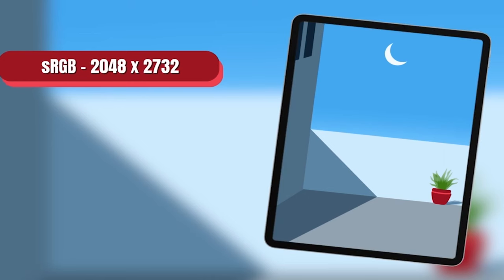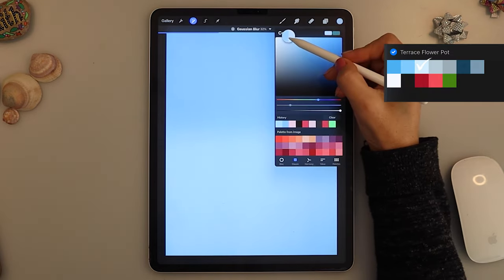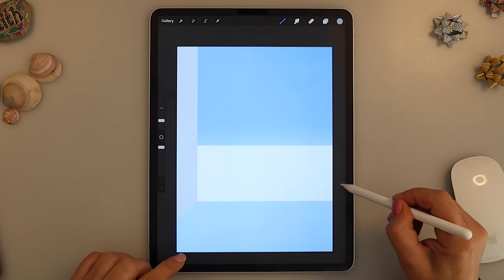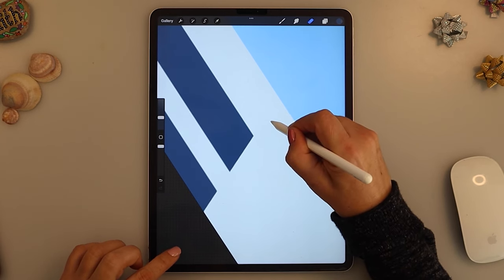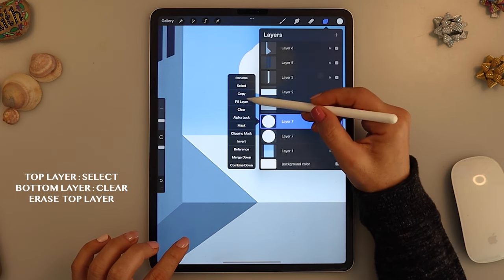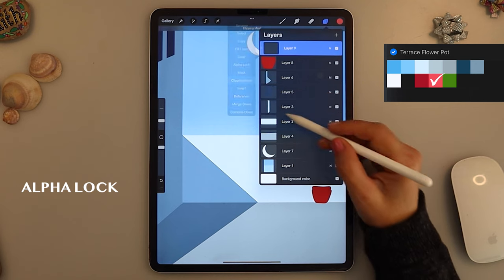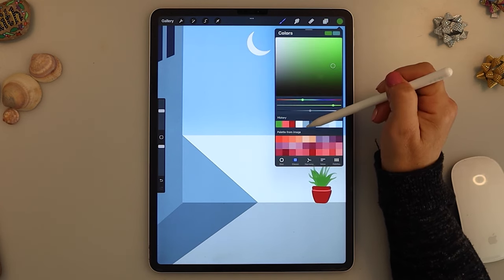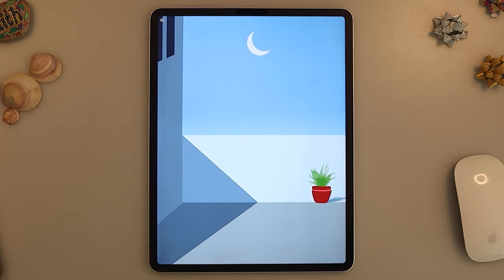Draw with me this TERRACE BLUE SKY & FLOWER POT - ** Procreate Tutorial**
You asked for it on instagram,
so here is my new step-by-step Procreate tutorial !

In only a few minutes, you will learn how to draw on your iPad this Terrace with a blue sky and shadows on the wall and a red flower pot with the Procreate app.
It's an intermediate advanced tutorial, a step-by-step howtodraw video, in which you will also learn some tips and techniques in Procreate (for example, you will learn the select/clear technique).
You will need to use only 2 Procreate Brushes :
- The Brush Pen (that you will find in Calligraphy)
- The Monoline Brush (for which I have changed the settings to get smoother lines), you can download it, together with the color swatches on my Gumroad for free !

Please comment, like and follow to support my art !

◉ CHAPTERS :

00:00 Introduction
00:21 Background
00:46 Terrace Drawing
01:39 Windows
02:29 Wall Shadows
03:00 White Moon
03:34 Flower Pot
04:08 Leaves
04:40 Pot Shadows
05:28 RESULTS !

◉ PROCREATE INSPIRATIONS :

In my channel, you will find other Procreate drawing ideas, digital art lessons and processes.

Paper like
Ipad Glove
Apple Pencil 2
iPad Pro 12'9